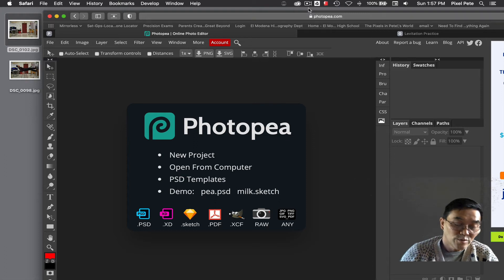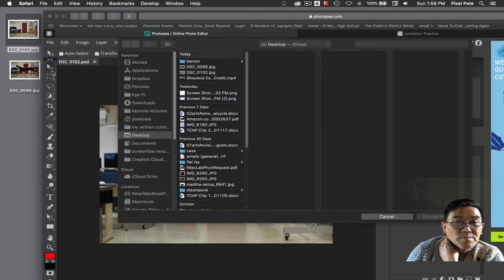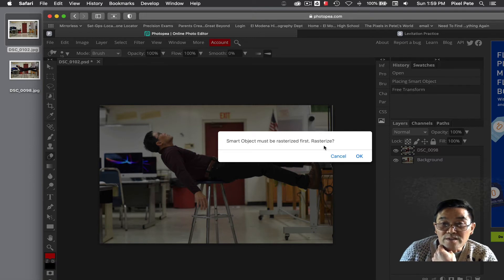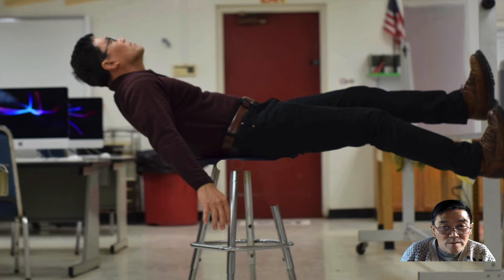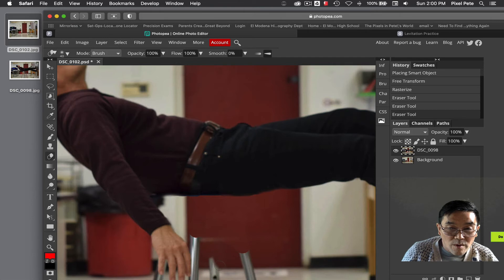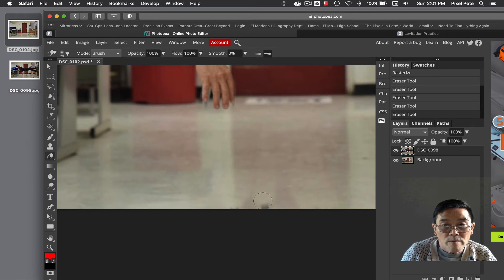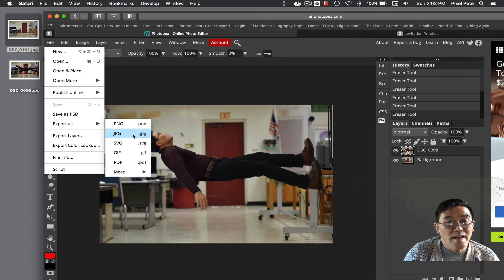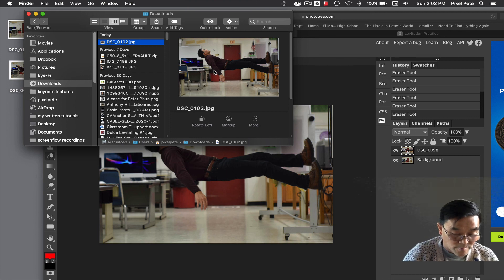Photopea tutorial for creating a Levitation illusion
Using either Photopea or Photoshop to create the illusion of levitation